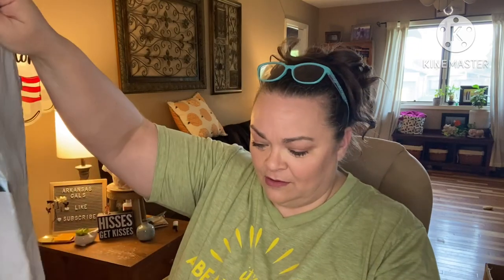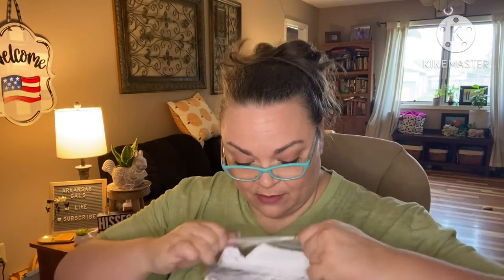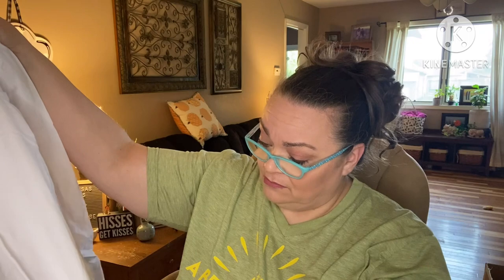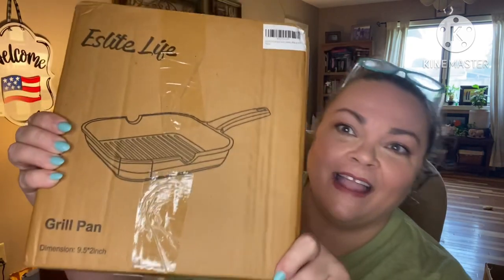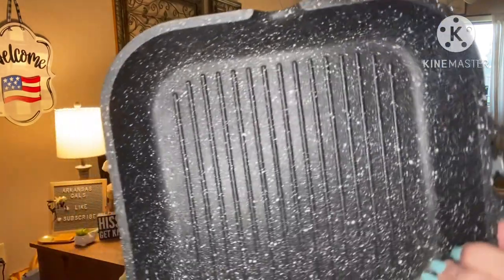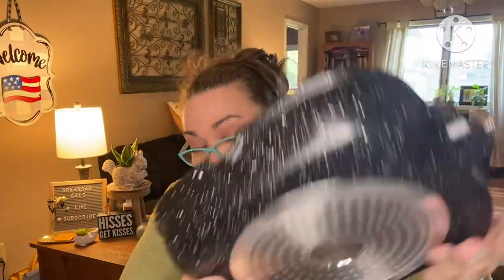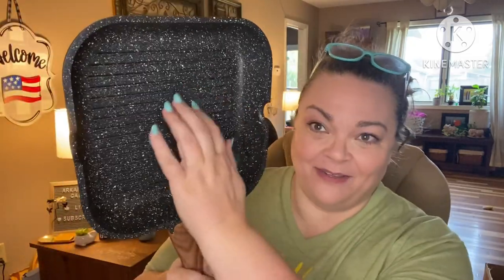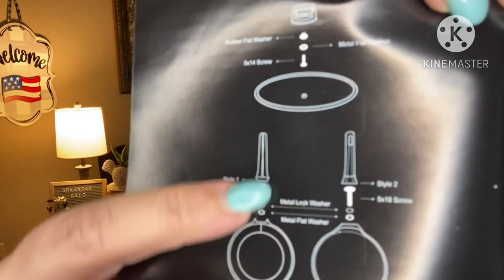Amazon Haul! What did I get?!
Friend mail !!!

1. entries that don’t comply will be disqualified.
2 YouTube is not a sponsor of my contest and viewers must release YouTube from any liability related to this contest.